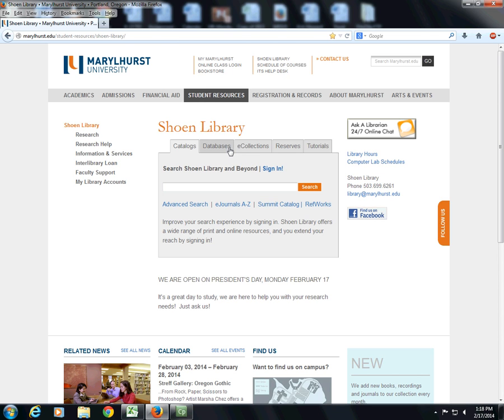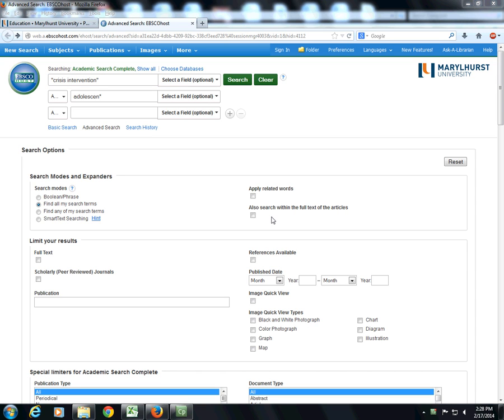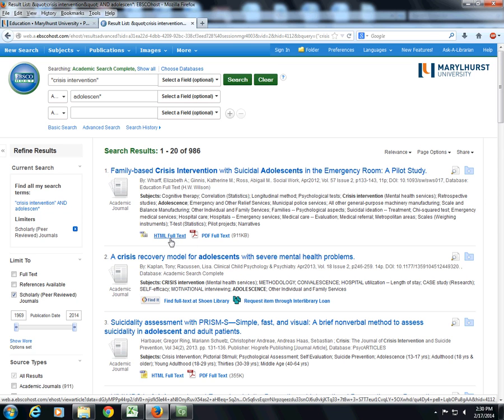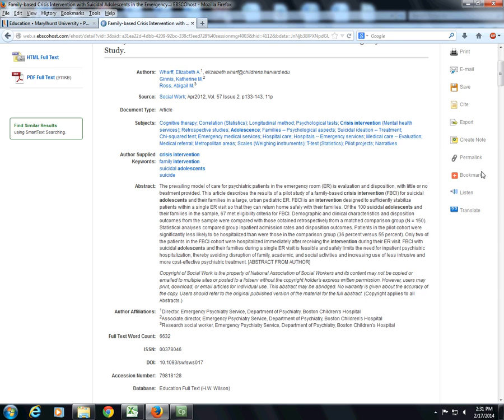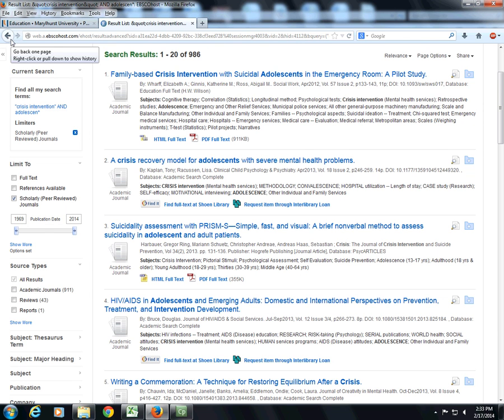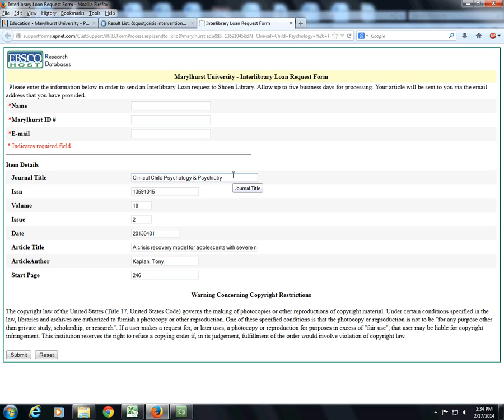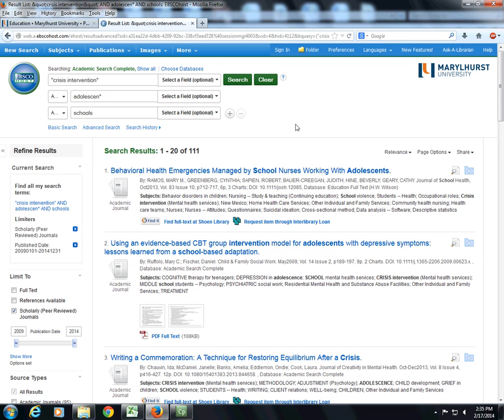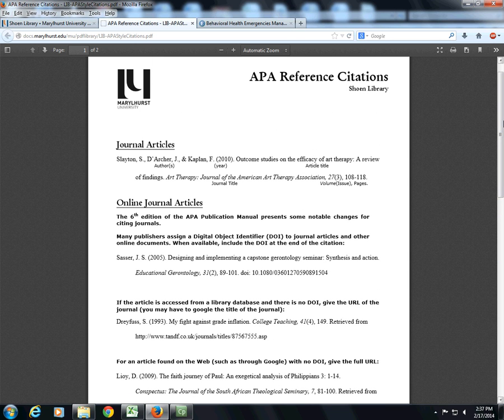EDU 532 - Database Searching